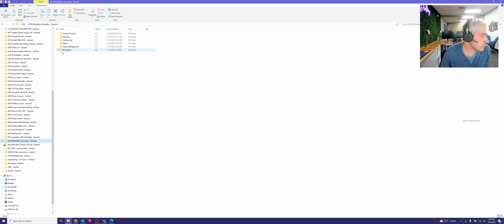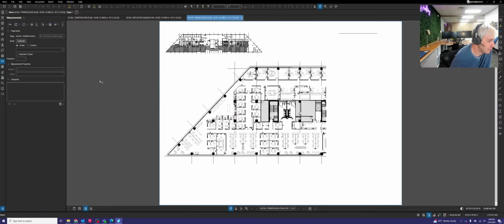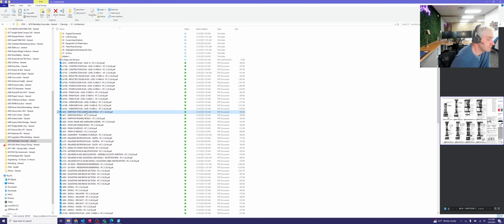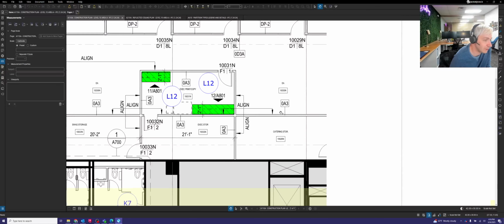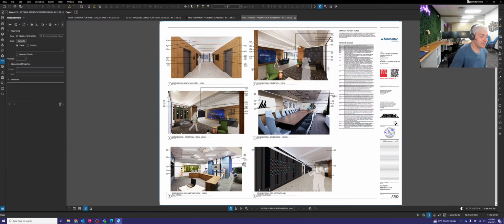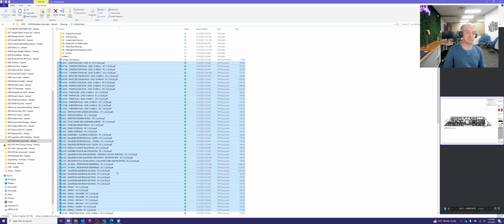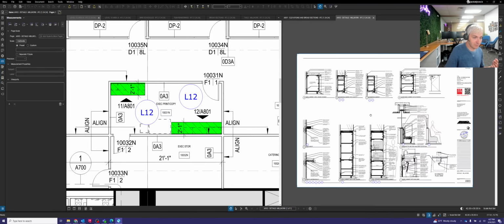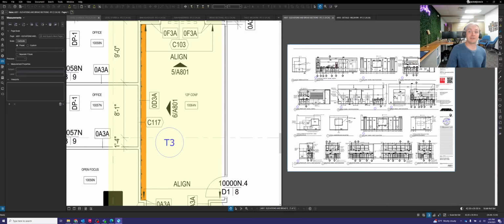2-A - Architectural Print Reading